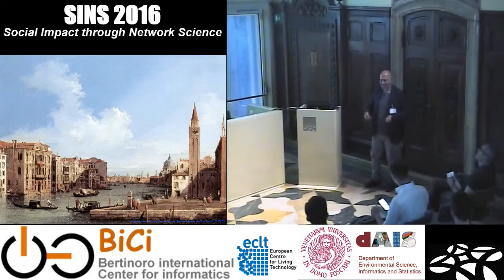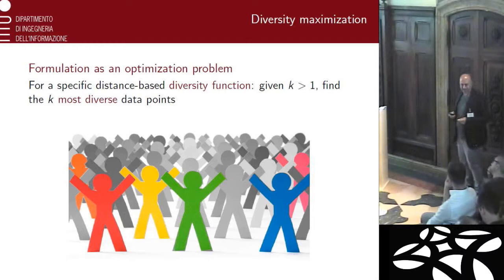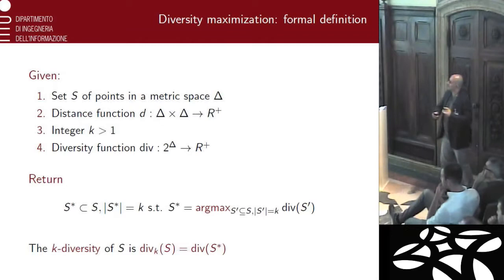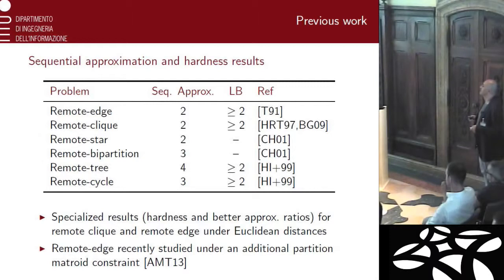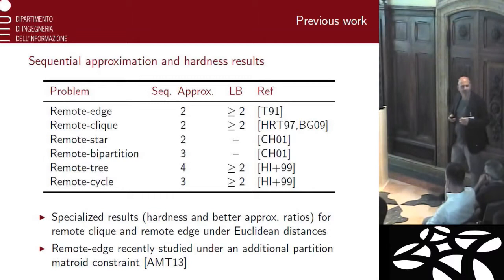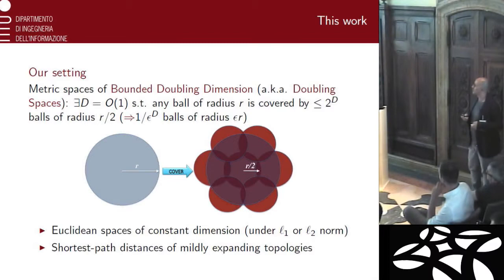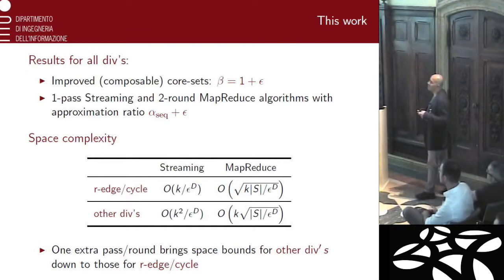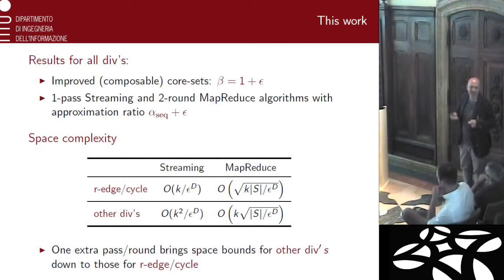Geppino Pucci: MapReduce and Streaming Algorithms for Diversity Maximization in ...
Geppino Pucci: MapReduce and Streaming Algorithms for Diversity Maximization in Doubling Metric Spaces